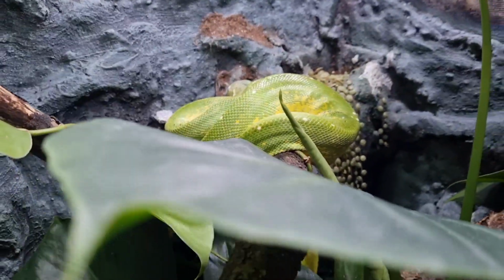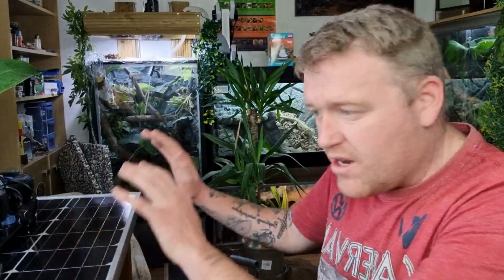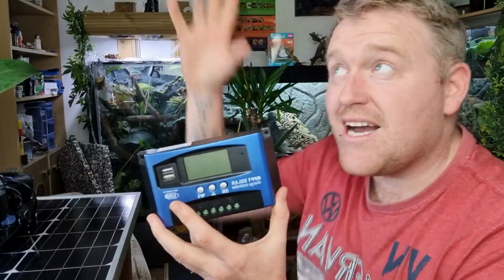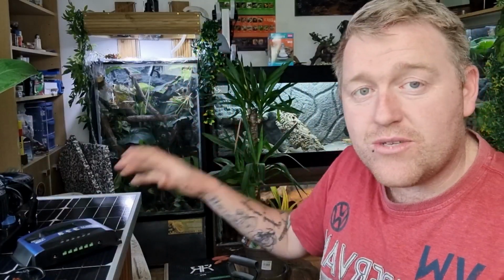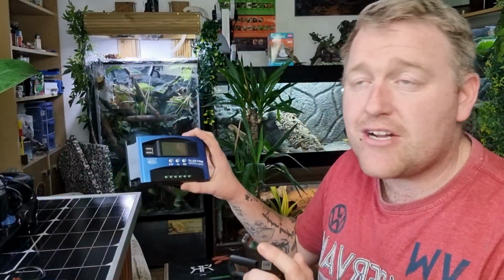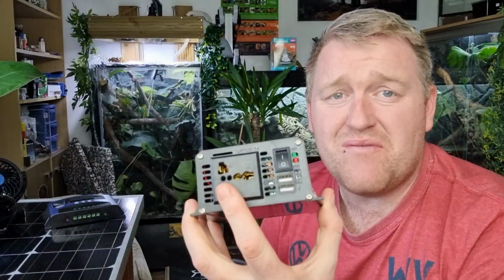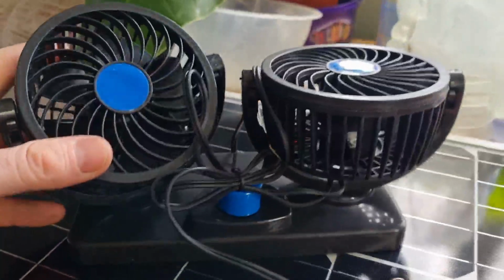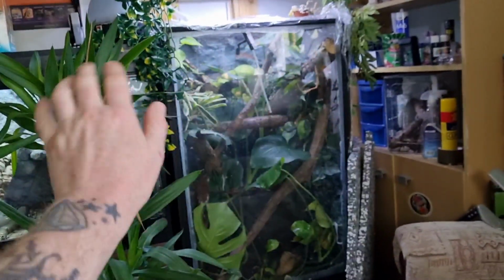SOLAR POWERED REPTILE ROOM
here we explain how we've setup out reptile enclosures completly using solar power. we have it all setup and working great on our green tree python and our bearded dragon setup at the moment so we explain how we've managed to set up the solar panels to be able to fully power our reptile setups.

Thank you for tuning into the Northern Exotics channel. On this UK reptile YouTube channel we talk all things reptile related wether it be species care videos , Breed your own live food videos and amazing reptile keeping life hacks along with ways to save you a little bit of money along the way.

Our New Limited Edition Mobile Phone Screensavers and Wallpapers

Reptile systems in USA

Swell reptiles. All your pet reptiles needs in one place

NE10INF

Join us here for loads of added benefits

Absolutely perfect Merch

Reptile systems products in America

Our Northern exotics YouTube Facebook page

Ferguson zones

Check out our UK Amazon Store for all the products we recommend

ANTS HQ. Recommended place for all your pet ants needs

Reptifiles full of every species care . Highly recommend a visit

All in this shop